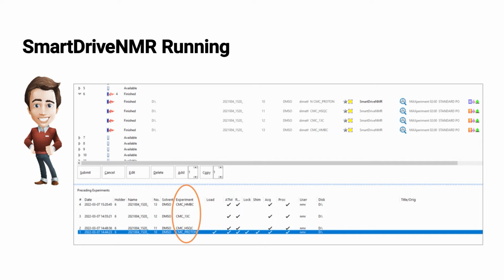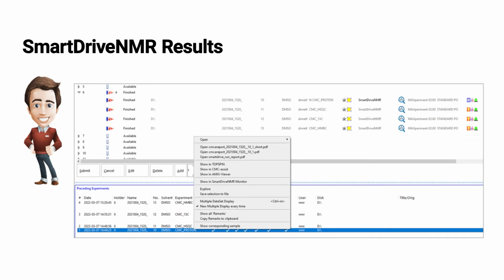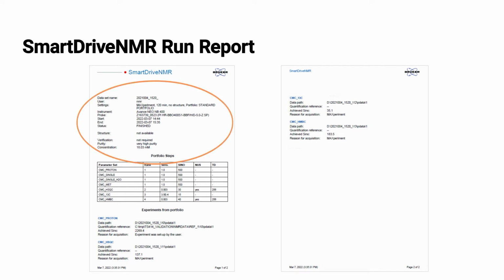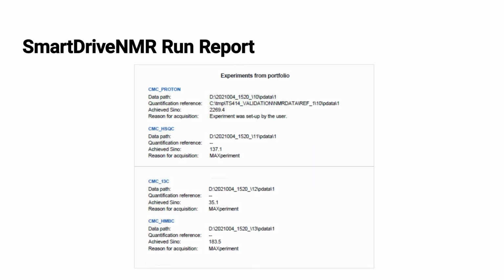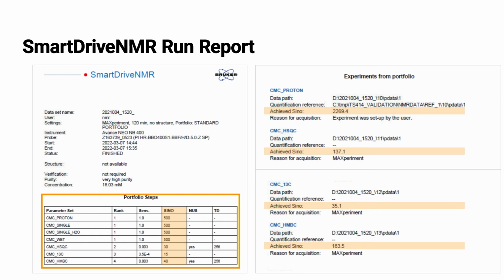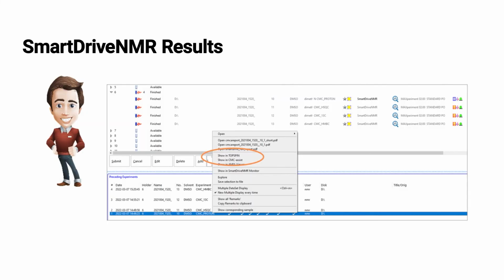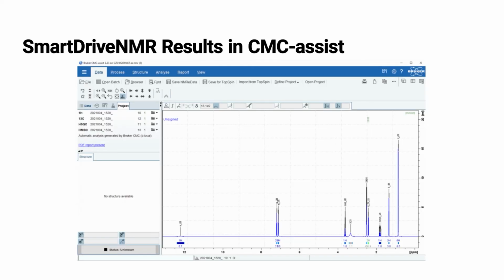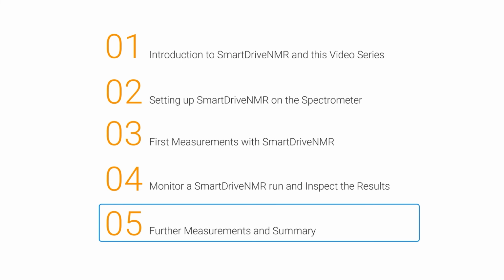Bruker SmartDriveNMR Tutorial Series: Video 4 - Monitor a SmartDriveNMR Run & Inspect The Results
In this video, the 4th of 5, Björn Heitmann, Ph.D., shows how to monitor your SmartDriveNMR run and inspect your results.
Collecting the right type of NMR data with the optimal parameters tailored for the problem at hand is crucial for any analytical investigation. However, this process can be time-consuming, labor intensive, and requires NMR expertise.
SmartDriveNMR is an easy-to-use software, with maximum flexibility in defining complex research experiments.
The ideal tool for every chemical researcher.